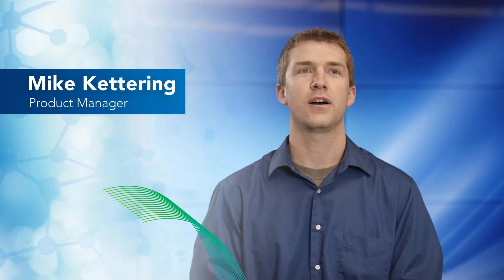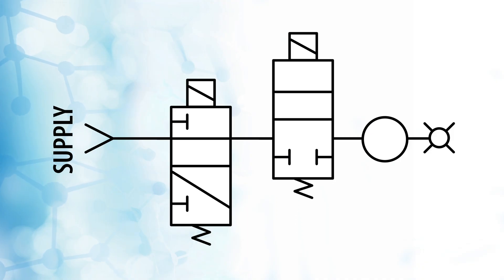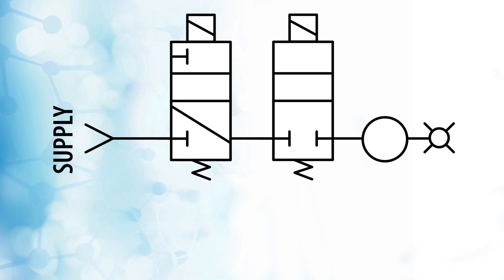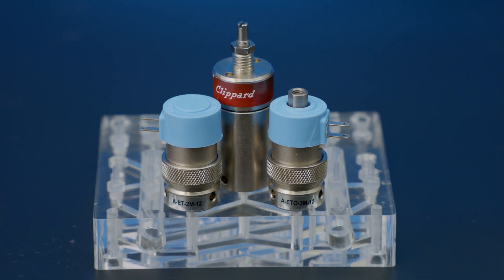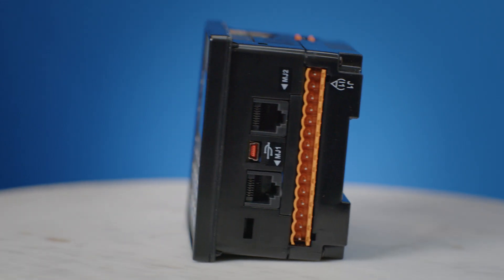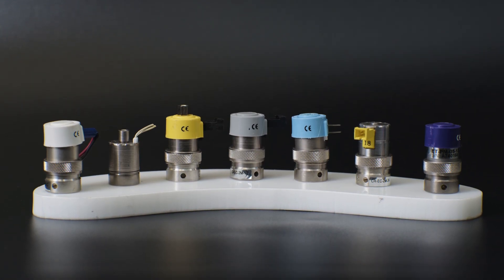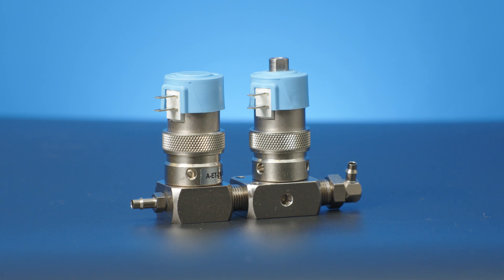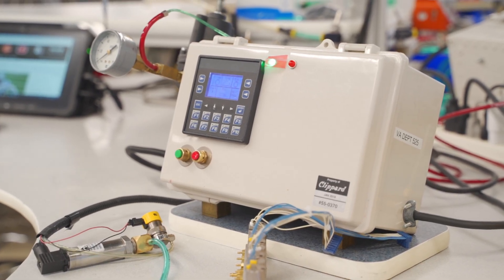How a Basic Leak Decay Tester Works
A basic leak decay tester takes pressure, applies it to a volume, isolates it, and watches for a change over time. Check out this quick, two minute educational video to learn more about how leak testers work and to see a simple leak test circuit.